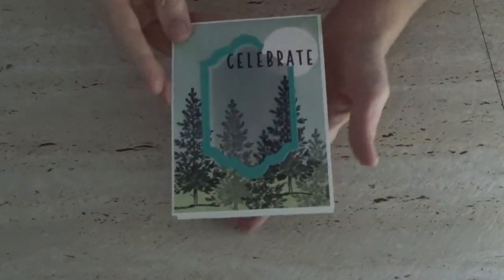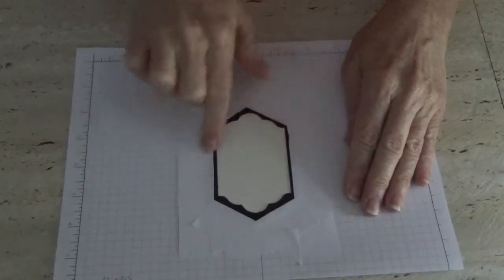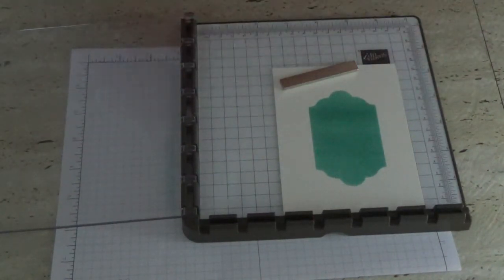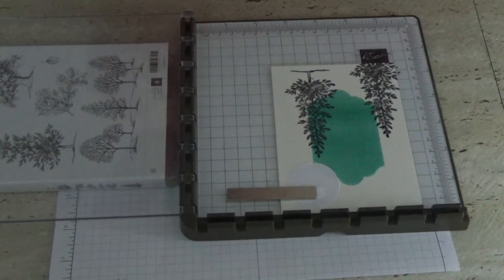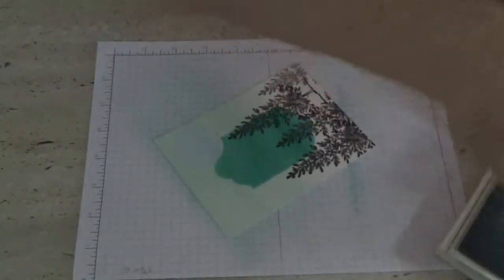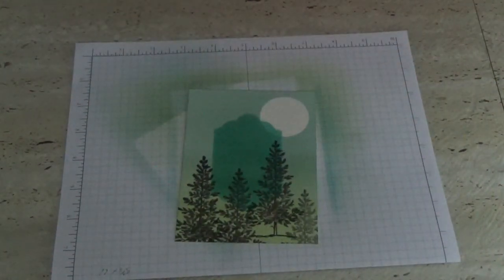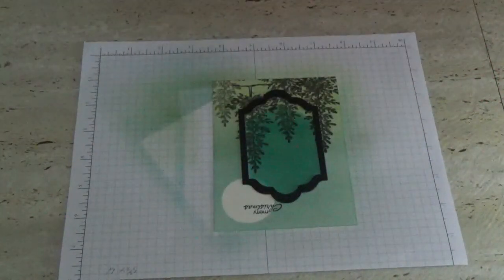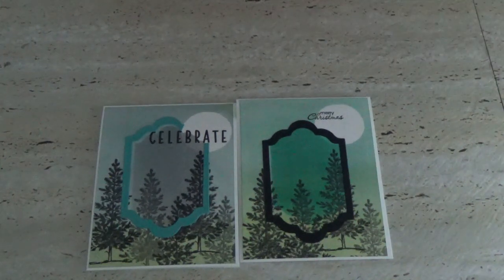Lovely As A Tree Christmas Card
In this tutorial I have created a Christmas Card using the Lovely As A Tree stamp set and the Lots of Labels framelits. The background has been sponged using my sponge brayer and soft sky and pear pizzazz ink pads.